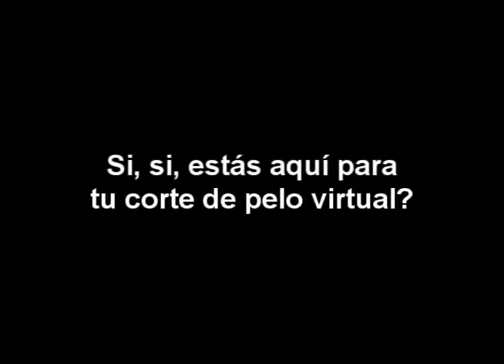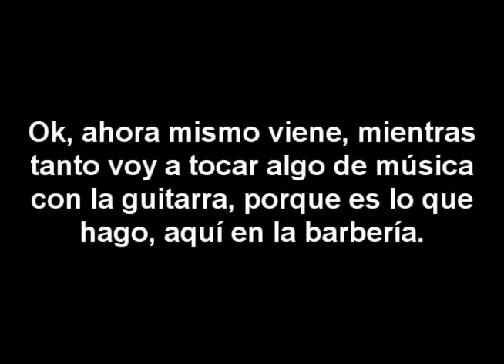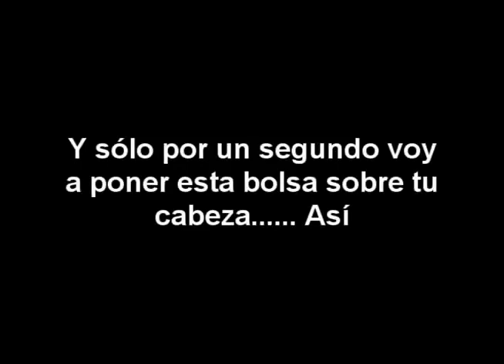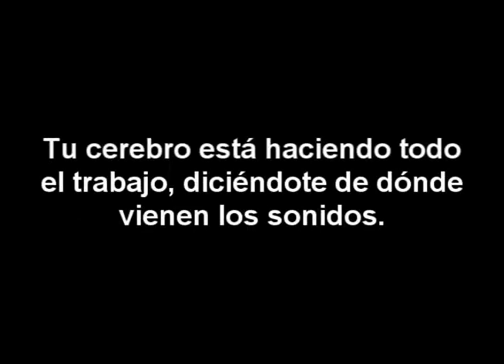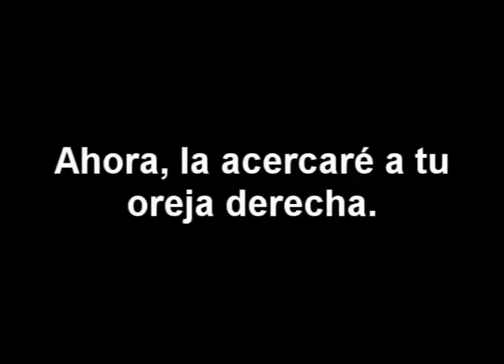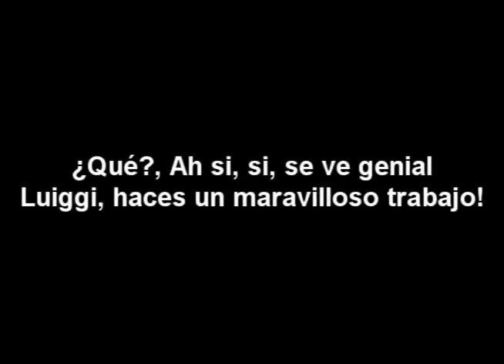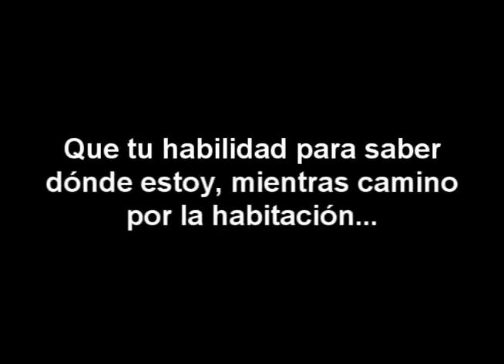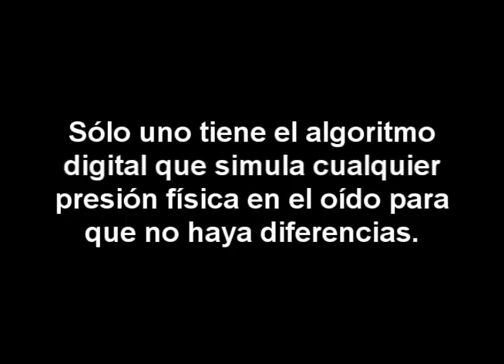Corte de pelo virtual Barbería audios 8D | Saúl Abraham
Es indispensable escuchar estos audios con audifonos.
Este tipo de sonidos son grabados con distintos micrófonos localizados en lugares estratégicos.
Estos envían los estímulos auditivos a tu cerebro creando la ilusión de estar presente en ese lugar.
Facebook   Saúl Abraham